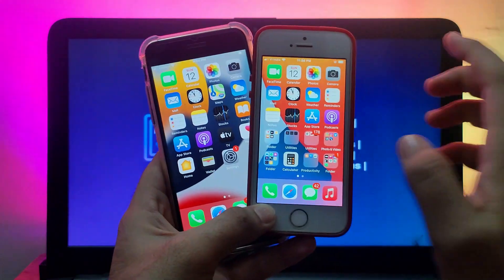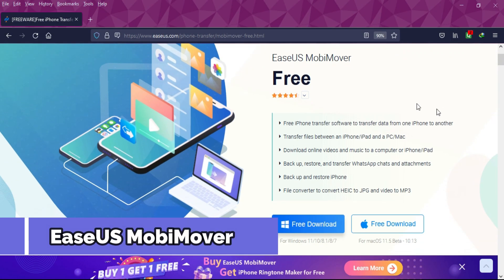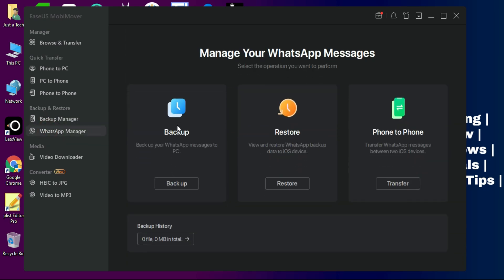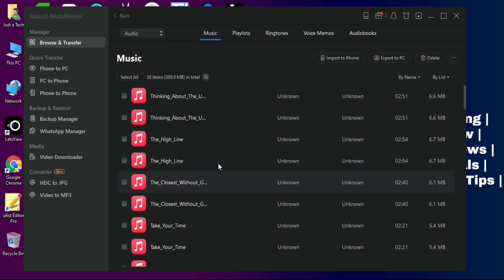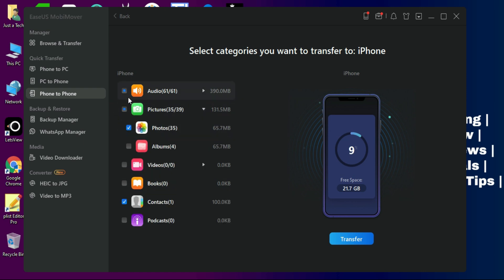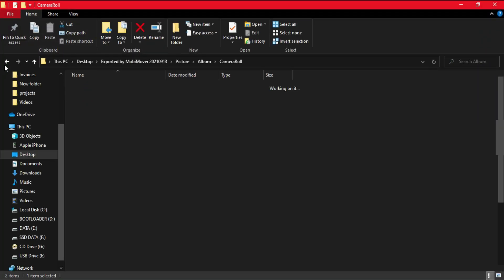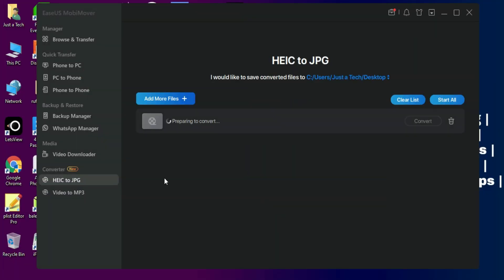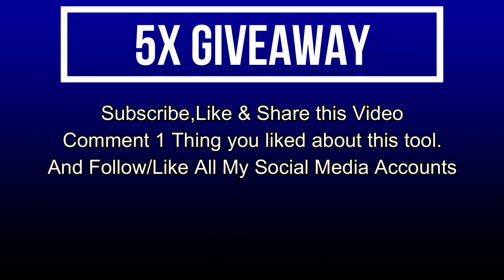How To Transfer Data/Photos/Videos/Contact/Transfer WhatsApp Messages From Old iPhone to New iPhone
EaseUS MobiMover Free iPhone transfer software to transfer data from one iPhone to another, Transfer files between an iPhone/iPad and a PC/Mac, Download online videos and music to a computer or iPhone/iPad ,Back up, restore, and transfer WhatsApp chats and attachments, Back up and restore iPhone, File converter to convert HEIC to JPG and video to MP3.

By Justatech
By iJustatech